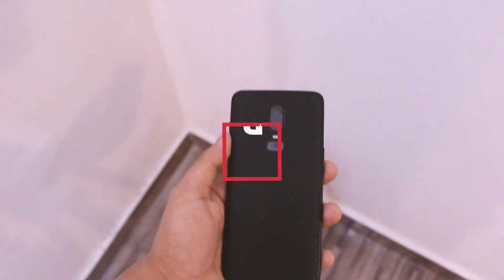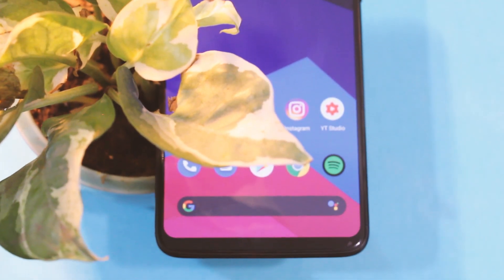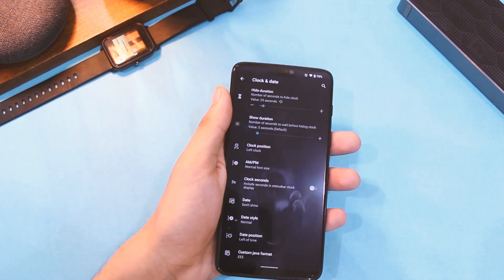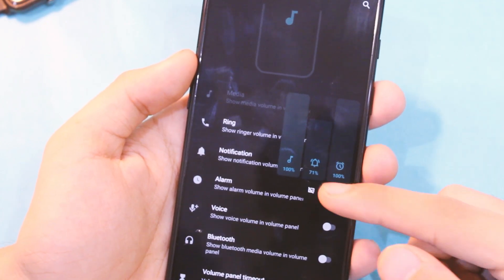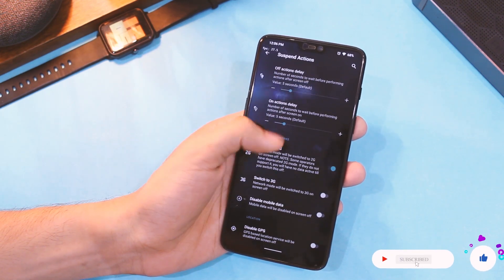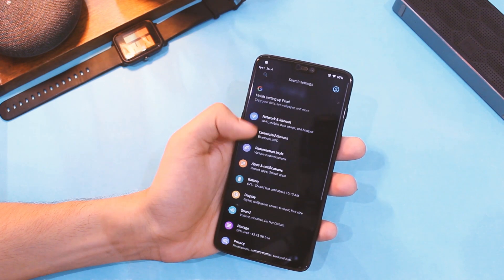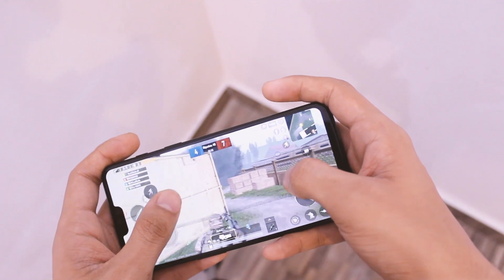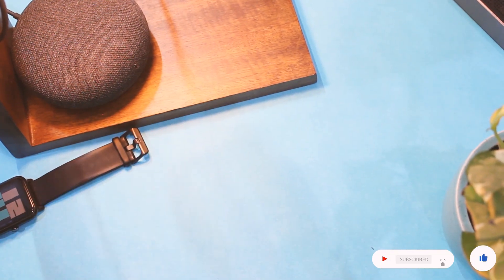Resurrection Remix OS (Q) Rom For Oneplus & Other Devices : BEAST !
What's up everyone we now have the latest resurrection remix rom based on android 10 for oneplus 5 , 6 , 7 , 7t series and other android devices too . It is one of the oldest and best custom rom based on android 10 , so in this video let's look at the review of best custom rom based on android 10 for oneplus and other devices.

0:00 Introduction
01:10 Oxygen os Apps
01:47 New Features
5:20 Gaming Peformance
5:57 Oneplus Settings
6:00 Conclusion

devices compatible:
oneplus 6
oneplus 6t
oneplus 5t

My Oneplus 6 case :

Tempered glass: